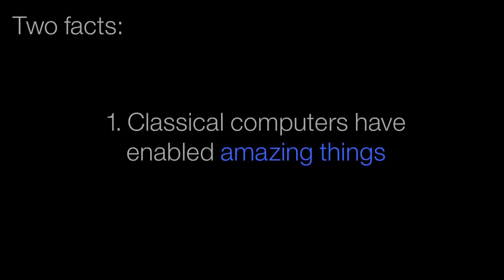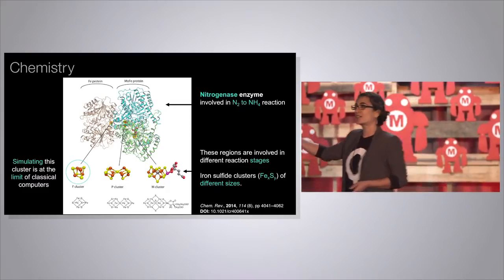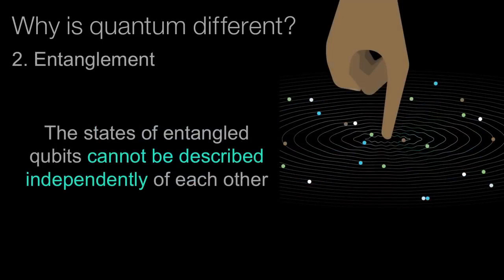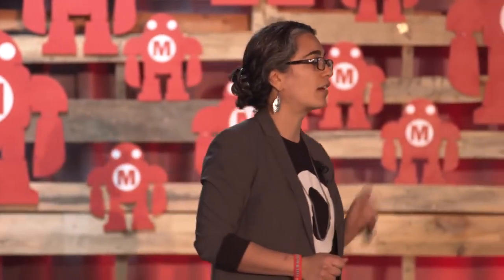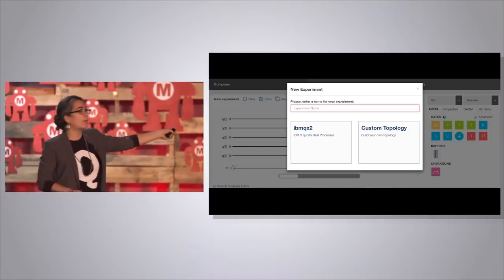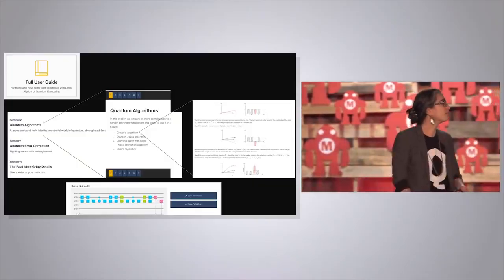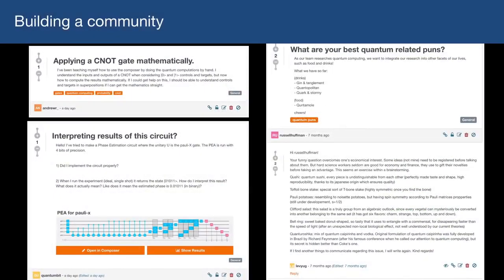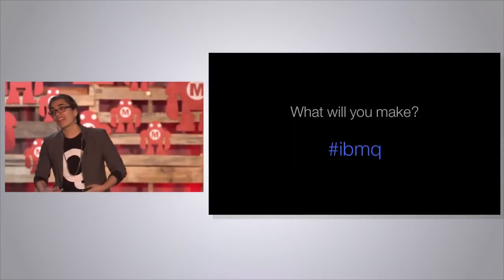A Beginner’s Guide To Quantum Computing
Dr. Talia Gershon, a materials scientist by training, came to IBM Research in 2012. After 4.5 years of developing next-generation solar cell materials, she got inspired to learn about quantum computing because it might enable all kinds of discoveries (including new materials). Having authored the Beginner's Guide to the QX, she passionately believes that anyone can get started learning quantum! - Maker Faire Bay Area 2017